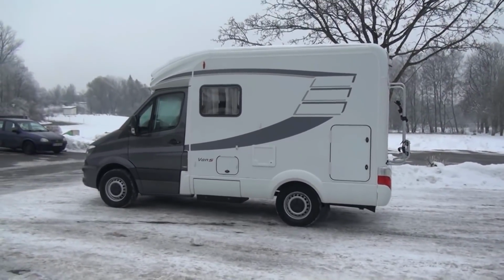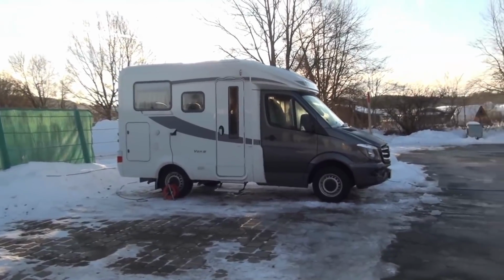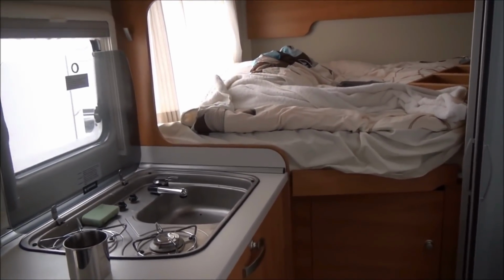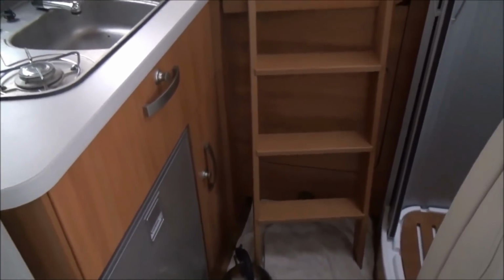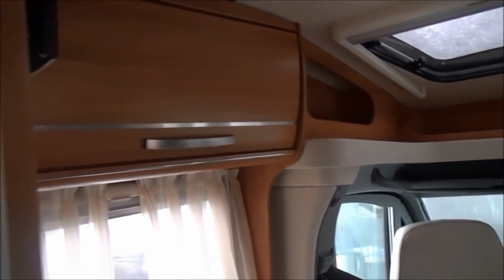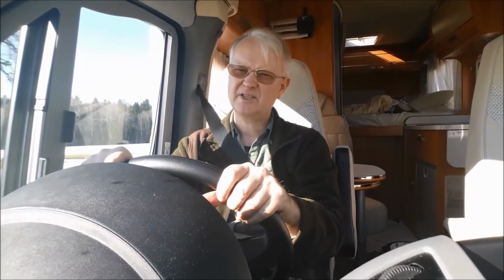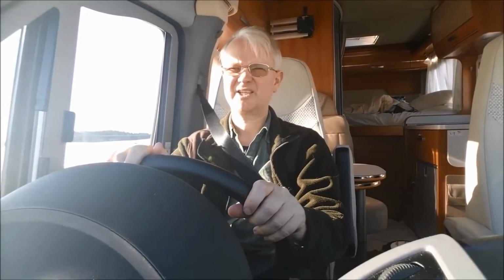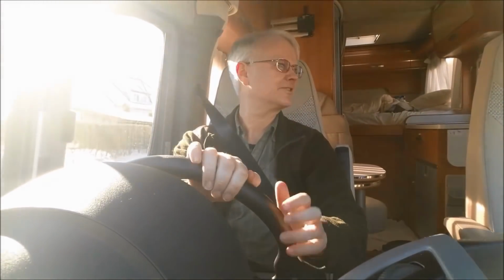Hymer Van S 500 : a great little motorhome for the winter!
This is the Hymer Van S 500 and this is now a third opinion.  The video dates to January 2017, the commentary to April 2021.  I have had four years to think about it and this is what I think.  The Hymer Van S 500 is a great little van for the winter.
The Hymer Van S is based on the Mercedes Sprinter. There are Seitz S7 framed windows, insulated and heated tanks, GRP lightweight floor construction with XPS insulation and a garage with access from both sides.  The garage is not big enough for a bicycle but it will carry all the junk that ends up in your van that you think you will use one day.
The vehicle is also only 565cm long and 222cm wide meaning it is much easier to park and drive than most motorhomes!  I managed to park it in car parking spaces in town in Germany, even though there was a lot of snow when I was out.  However I must point out that 222cm is much wider than most cars – even those which are as long as the Van S.
The Van S is rear-wheel drive.  I found no difficulties with this even hill starting with snow and ice on the ground.
It has a two ton towing capacity - should you need a caravan to make up for the lack of internal space. This could be a useful additional feature.
Both the fresh water and waste water tanks are concealed in insulated trays in the floor which can have hot air flowing through them. This is a useful feature for winter! The GRP underbody also offers additional protection from weather-related damage together with that caused by stones and grit. The powder-coated aluminium frame is particularly lightweight and sturdy, and also has a thermal bridge insulation layer. It comes with a Truma-Combi-4-heater which has a 4kW output which should be more than sufficient to keep even the most demanding of users warm when it is below freezing outside. Individual temperature adjustments and the boost function for fast hot water supply and room heating in the Van S can be controlled via the serial central control panel Truma CP plus with timer.
The Seitz S7 framed windows feature double acrylic glazing – for optimised thermal insulation.
The kitchen is quite small but so is the van so we cannot complain.  The kitchen drawers are equipped with roller bearings for smooth action. They feature a Servo soft-touch closing mechanism and one-handed push-locks that prevent the drawers from opening and rattling when the Van S is in motion. The worktop in the compact kitchen of the Van S can be extended in one easy step to create extra space for those that do not want to work at the table. The kitchen has a 2-burner hob and sink combo. There is a 65 litre compressor fridge.
The living area in the Van S is equipped with a Midi lift/tilt rooflight as standard. A steplessly adjustable opening angle ensures effective ventilation at all times. A double roller blind is integrated in the rooflight frame to darken the interior and keep out insects.
The interior lighting throughout the motorhome features modern LED technology as standard. Nowadays this is standard with even the cheapest vans, but it was not when this van was introduced.   Outside, there is a high-power LED awning light with rain deflector is also part of the standard package. It lights up a wide area outside the entrance door of the Van S so you can exit the vehicle safely in the dark.
The beds in the Van S are equipped with multi-zone cold foam mattresses that provide the right support for all areas of the body. Breathable mattress toppers in the rear section ensure good ventilation.
The wardrobe which can also be accessed from the garage. In combination with an optional tailgate, this provides a handy through-loading space when required.  The wardrobe is not very good.  First of all it is tiny, of course I appreciate that there is no way it could be made bigger, so what I would suggest is that if this were my motorhome, I would place a metal bar somewhere over the bed that clothes could be hung.  There is a hanging bar in the wardrobe but it is too far down to be of any use, as if it were put in there as an afterthought.
The waste water tank in the Van S can be drained at the touch of a button. It is equipped with an electric valve which can be instantly opened and closed via the switch at the side of the rear garage.  I think one needs a bit practice with it in order to learn how to position the van over the drain, but this is the case with every motorhome I have driven.
RV manufacturers often talk of dual use.  An RV for weekends and holidays and a normal vehicle to get you to work during the week.  Hymer has not marketed the Van S as such as far as I am aware but this vehicle is the closest to dual use that I have come across.
The starting price in 2016 was around EUR65k but as always once options are added on then it is likely to end up being much more expensive.  How much would a used one cost today?  I don’t know and don’t even want to guess.